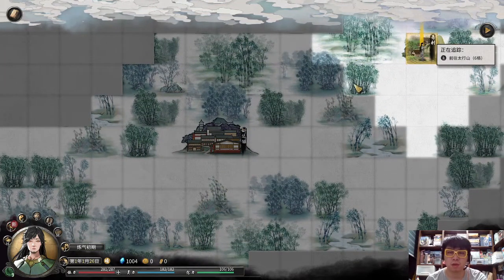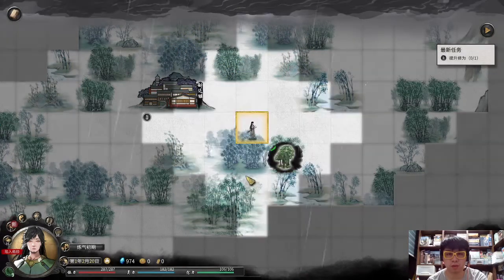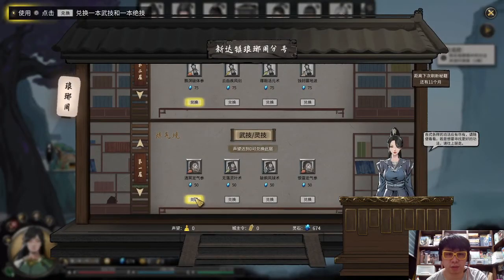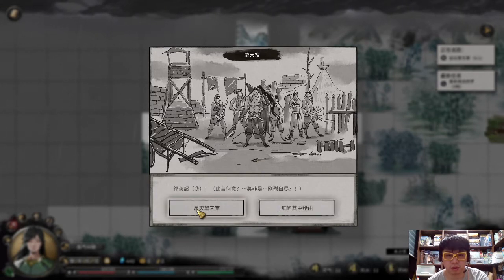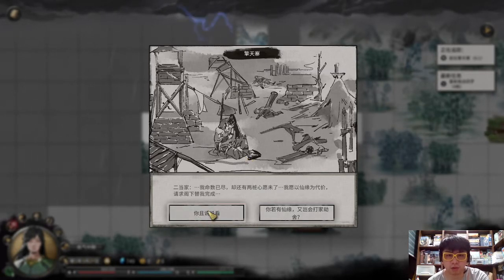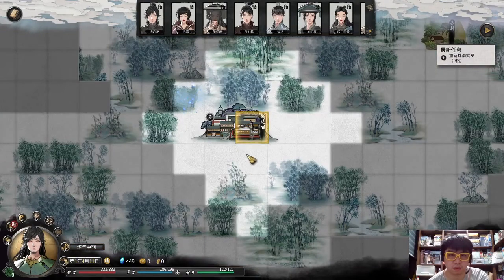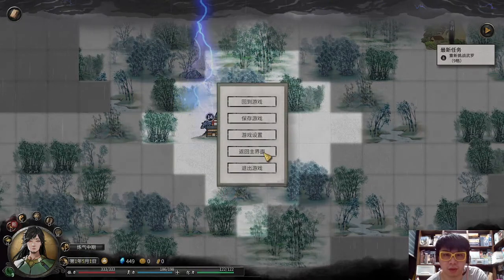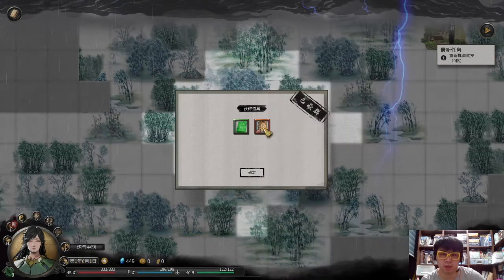Tale of Immortal 鬼谷八荒 SECRET QUEST in Beginner Area, How to complete and get ORANGE ability book!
Tale of Immortal, one of steam's latest hits. It is a Chinese open world RPG in the xian xia (仙侠) setting with Chinese mythology.

In this video, I will share about how you can get an orange ability book right at the beginning of the game to make your life easier by completing a secret quest in the beginner area. This video shows the exact steps you need to take in order to get the orange ability book!

Since the game is still in the early access phase, there maybe multiple changes to the game in the future. This method might or might not be applicable then.

Or join my livestream for a chat on my